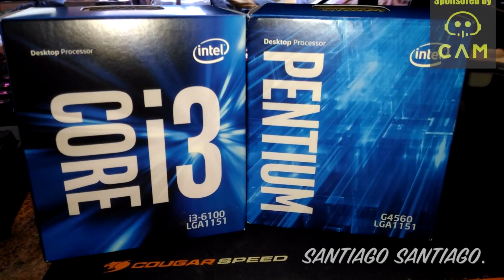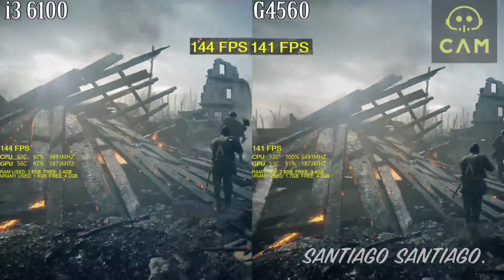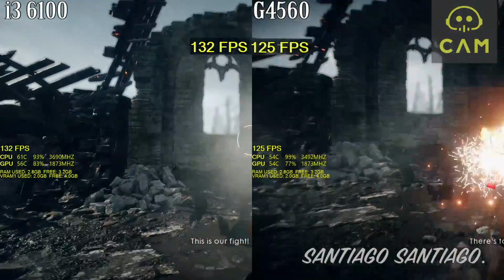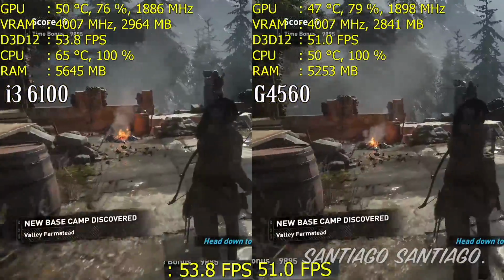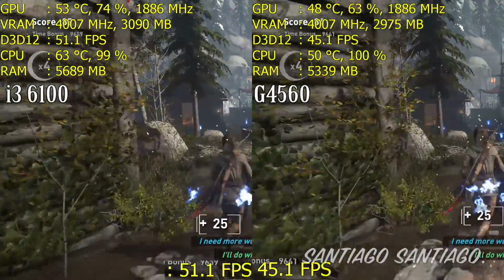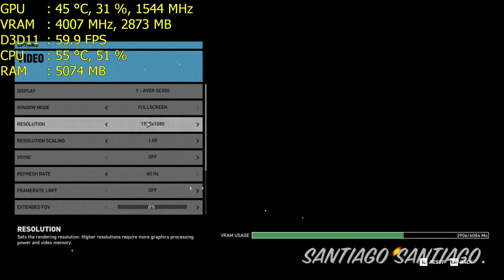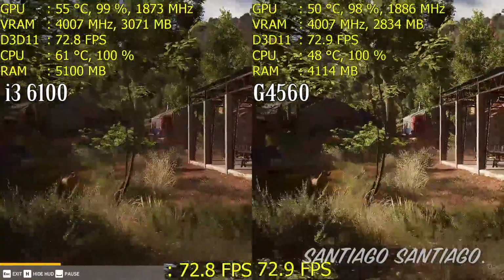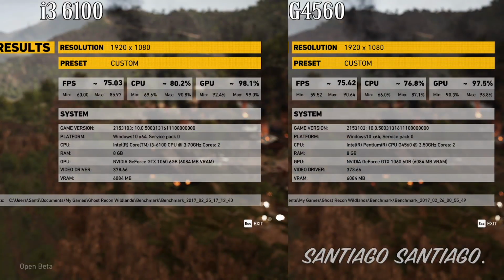Core i3 6100 vs Pentium G4560 with a GTX 1060 - 10 Games Tested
INDEX:
Specs at 00:21
Battlefield 1 at 00:39
Just Cause 3 at 02:13
Fallout 4 at 03:04
GTA 5 at 04:29
Hitman at 06:42
The Division at 07:33
Assassin's Creed Unity at 09:43
The Witcher 3 at 10:48
Rise Of The Tomb Raider at 12:07
Ghost Recon Wildlands Beta at 13:23
Conclusion at 13:23

This is from where I got the G4560

8GB RAM DDr4 2133MHz (2x4GB Kingston HyperX Fury)
1TB HDD 7200RPM (Western Digital Blue)

Music present in the video:
-Anxiously Waiting - Gunnar Johnsén
-Grizzly Bear 2 - Marcus Svedin